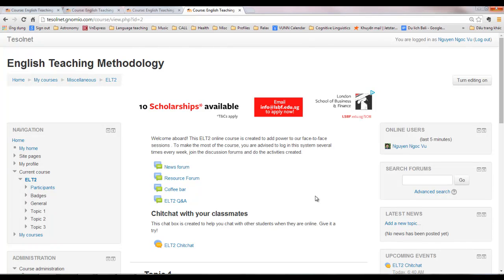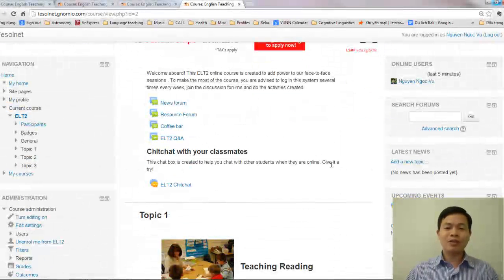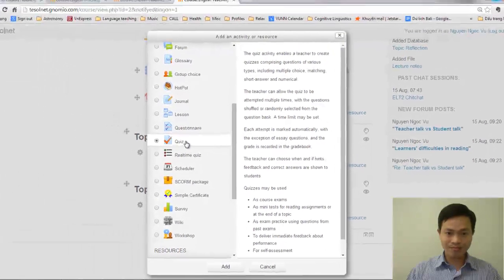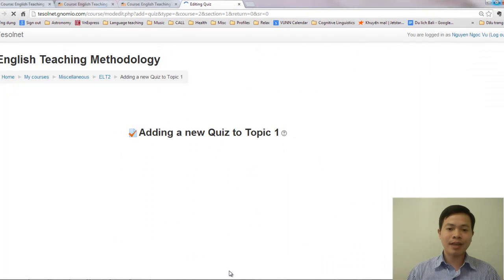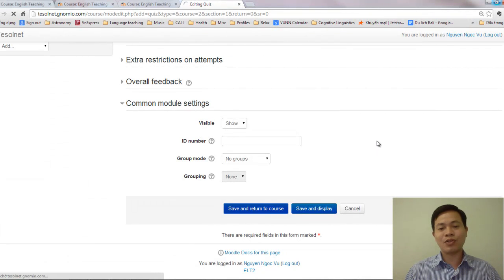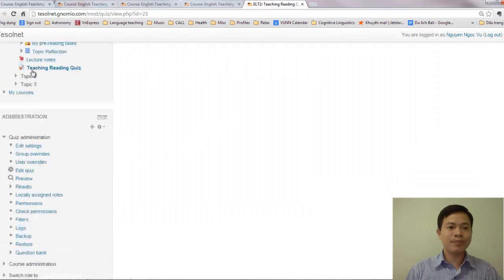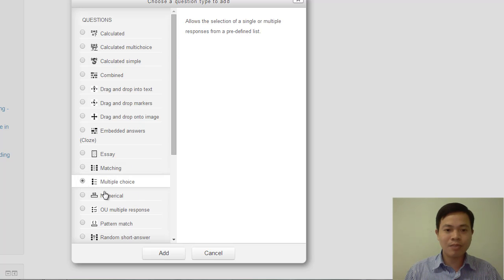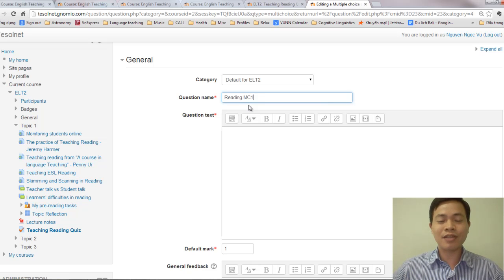Creating a moodle quiz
ICT course for Vietnamese teachers of English